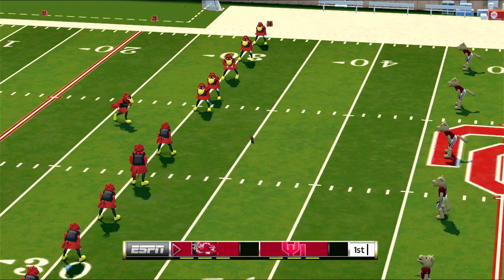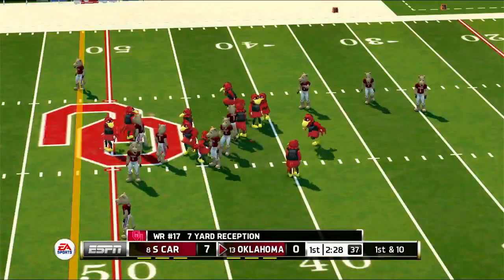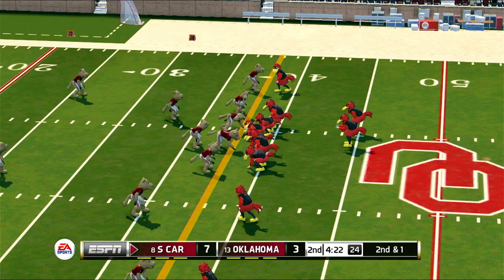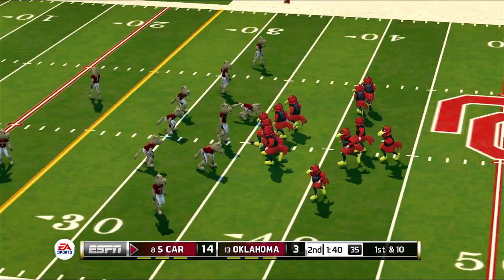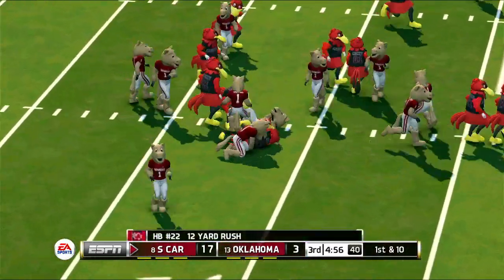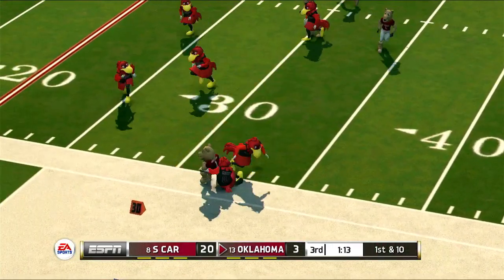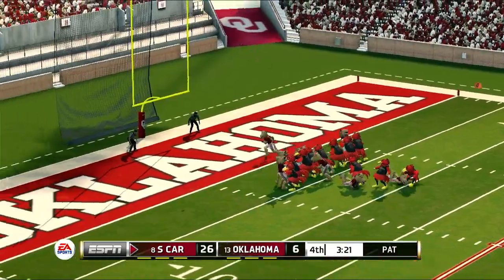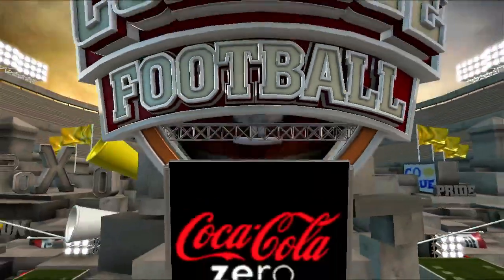CFB Mascot Mashup 2024 Season Week 8 South Carolina @ Oklahoma